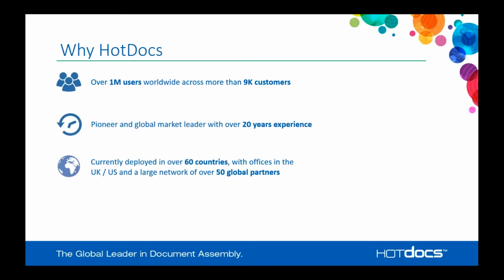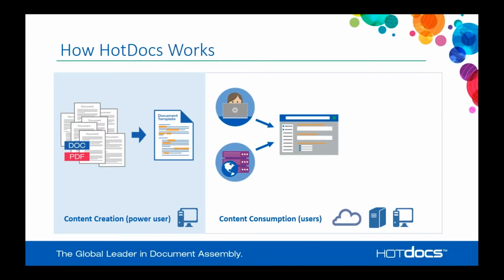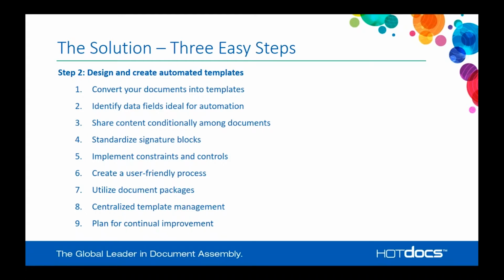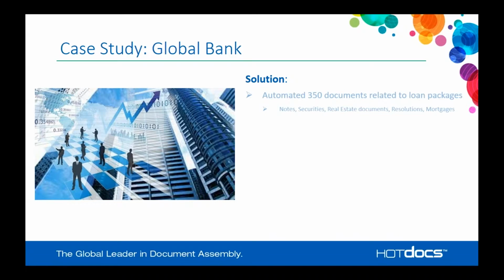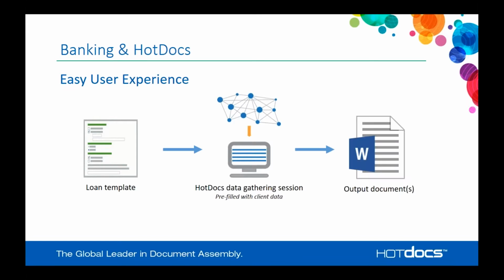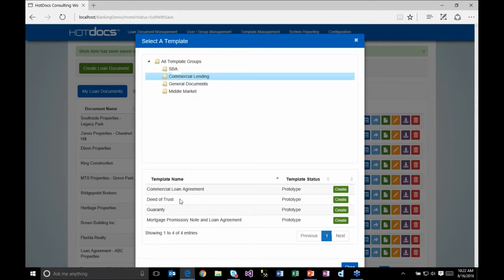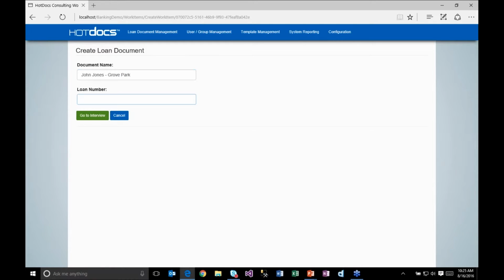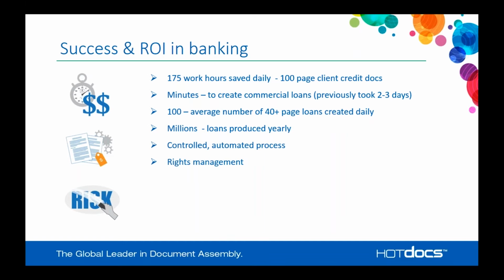Banking Webinar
Watch this recorded webinar to see how to simplify your lending process while eliminating risk and increasing compliance.

Presenter Mark Settle shares best practices gained from thousands of organisations worldwide that have implemented document automation solutions. Discover the ways document automation is being used within the lending workflow in banks of all sizes.

Learn how to convert your lending documents into customised, powerful templates that can be integrated with CRM, credit systems, databases, e-signature, document management systems and more. Mark outlines an effective way to streamline your lending process to gain efficiencies only made possible using document automation solutions.